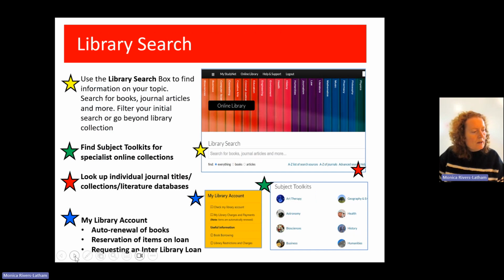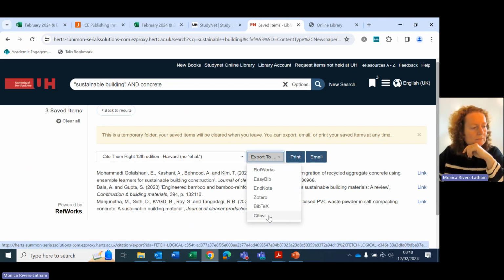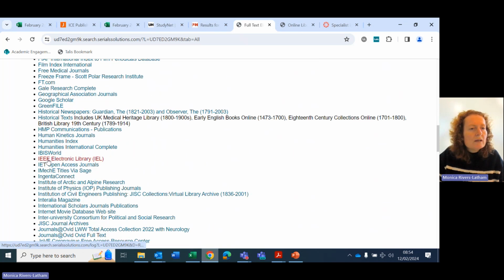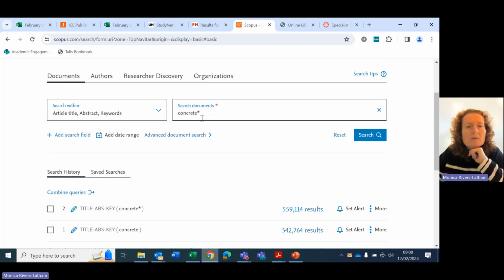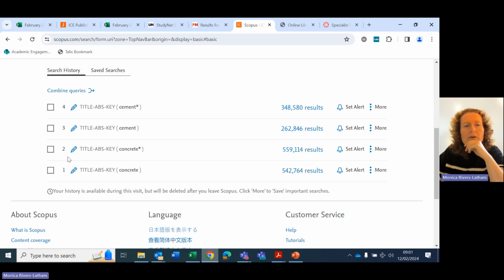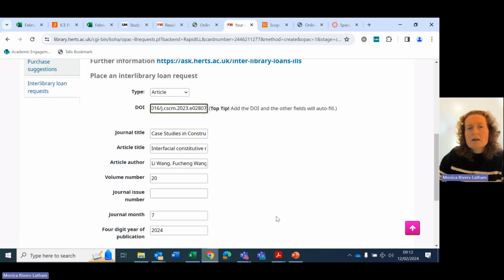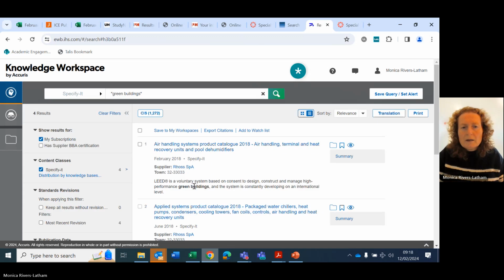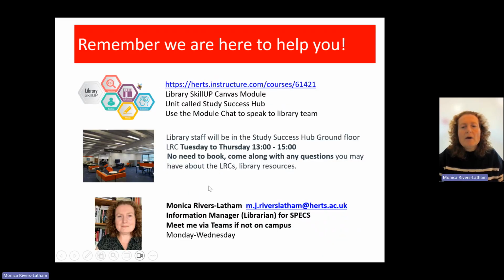Online Library Resources for Civil Engineering Students